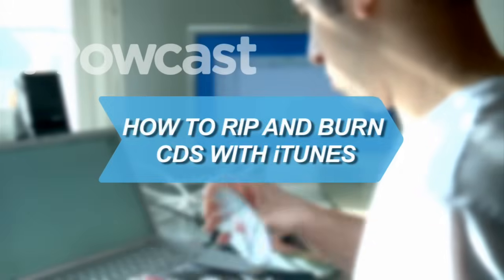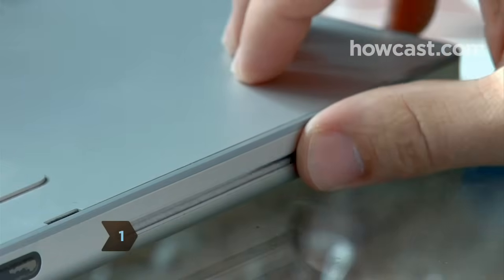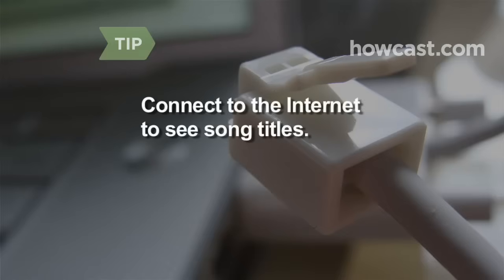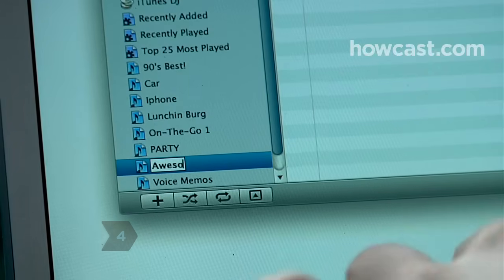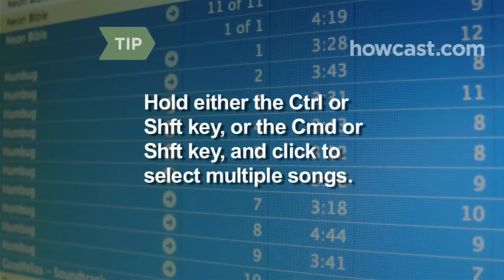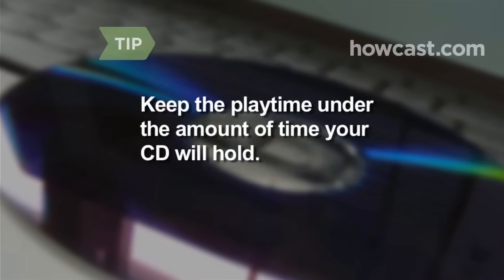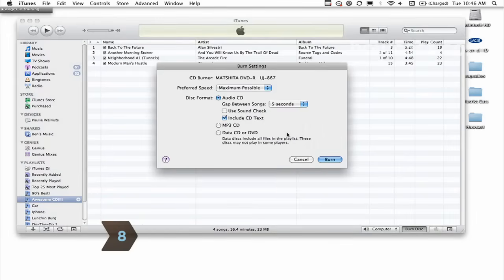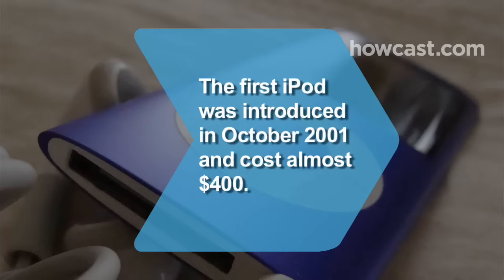How to Rip & Burn CDs with iTunes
Step 1: Insert music CD and open iTunes
Insert the music CD that you want to rip songs from. Open iTunes, if it doesn't automatically start. You will see the CD icon in the list on the left side of the iTunes window.

Step 2: Select the songs to rip and select Import CD
Uncheck any songs you don't want copied to iTunes. Click the Import CD button in the lower right corner of the iTunes window.

Tip
Connect to the Internet when you open iTunes to automatically see the titles of all of the songs on your CD.

Step 3: Wait for the songs to be imported to iTunes
Wait for iTunes to import the songs you've selected. When they’re imported, remove the CD from the drive.

To burn songs to a CD, create a new playlist by clicking the plus sign in the bottom-left corner of the iTunes window.

Step 5: Add songs you want on your CD to playlist
Click Library on the list at the left side of the iTunes window. Click on the song you want on your CD, hold the mouse button, and drag the song to your playlist on the left side of the window.

Tip
Select multiple songs at once by holding the Control or Shift key on a PC, and the Command or Shift key on a Mac, and clicking on each song.

Step 6: Add songs
Continue adding songs to the playlist. Click on the playlist to keep track of the total playtime.

Tip
Keep the playlist's playtime under the amount of time your CD will hold, since iTunes will only burn the amount of songs that will fit on the disc.

Step 7: Insert a blank CD and select Burn Disc
Insert a blank CD and click on the playlist you want to burn. Press the Burn Disc button at the bottom-right of the iTunes window, and select Audio CD as the disc format.

Step 8: Adjust options, and click Burn
Adjust any options that you wish to change, such as decreasing the time between songs or changing recording speed. Click Burn, and soon you'll have a new CD full of your favorite tunes.

Did you know? The first iPod was introduced at an Apple special event on October 23, 2001. It carried a price tag of almost $400.